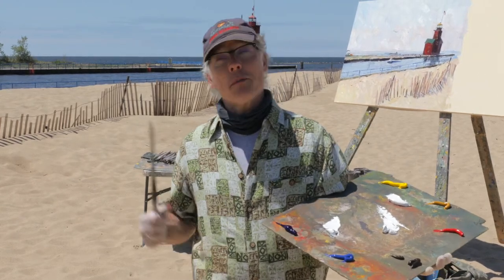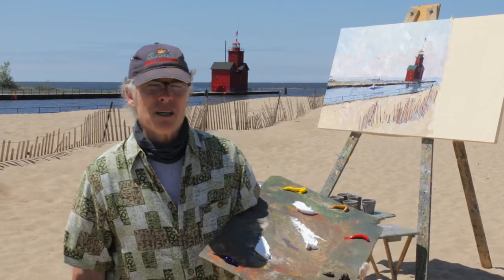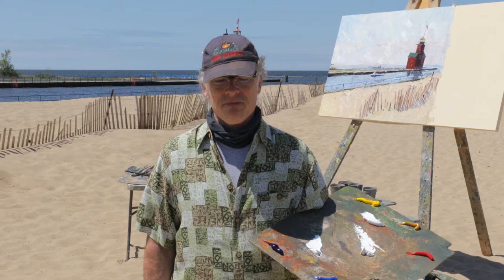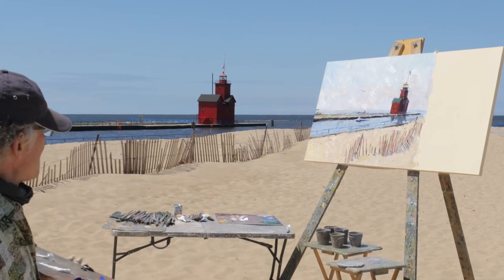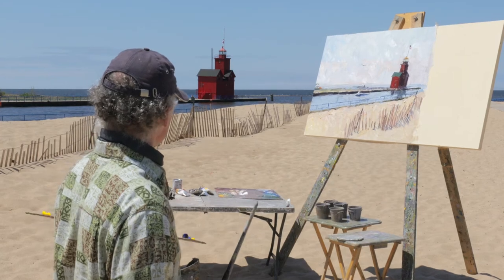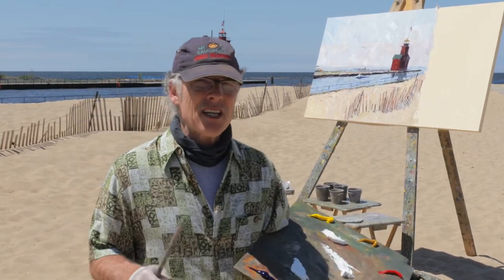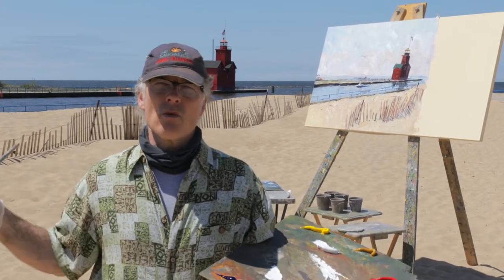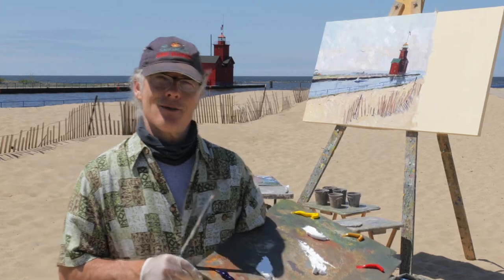Painting Big Red with James Brandess